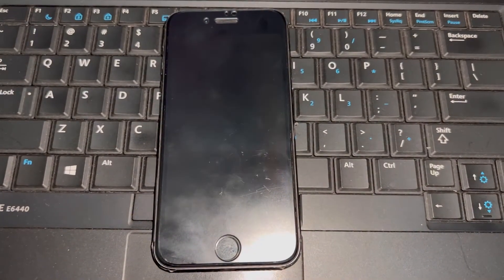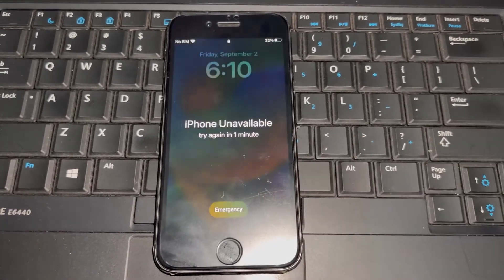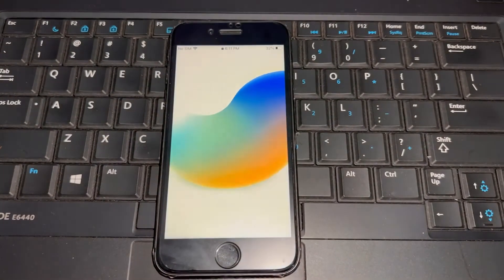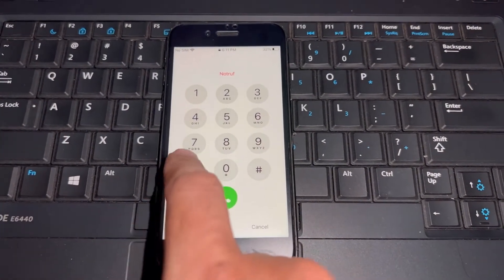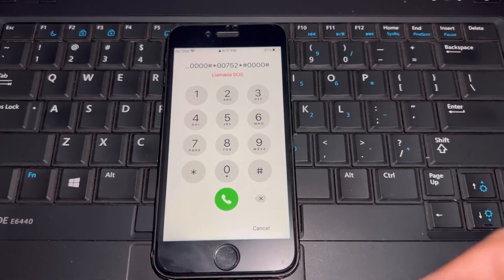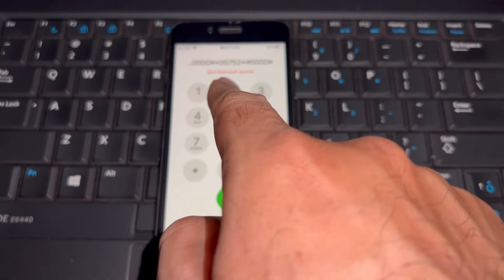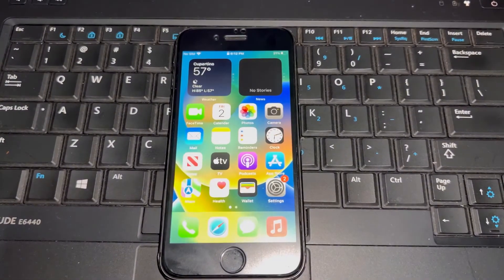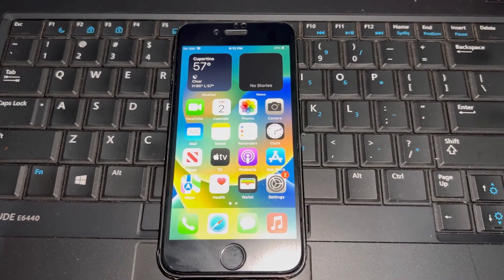How To Unlock disable iPhone without WiFi ,Apple ID and computer (sep 2022)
In this video i will show you to unlock disable iPhone without password Apple ID Wi-Fi and computer Hope this video helps you a lot ..